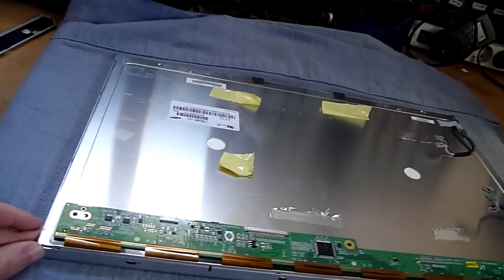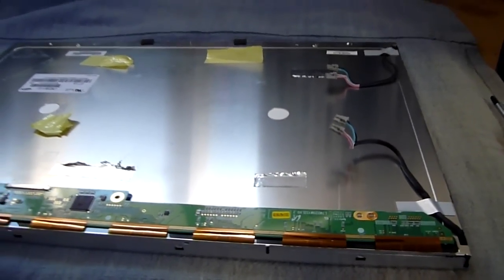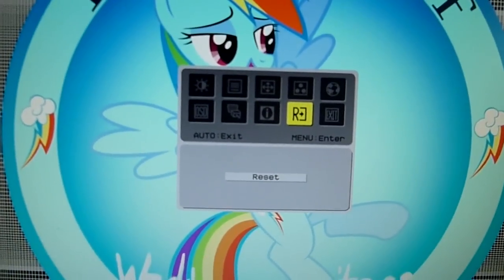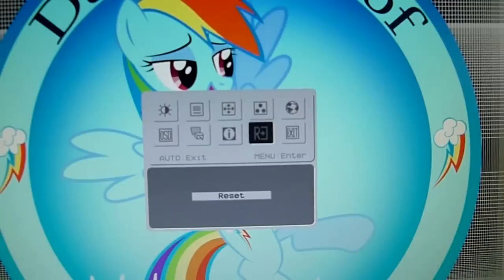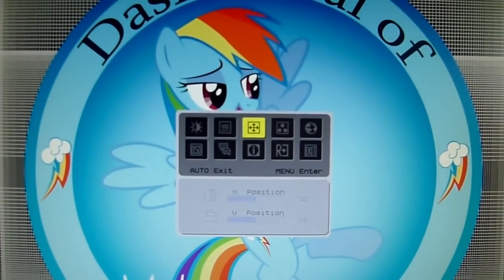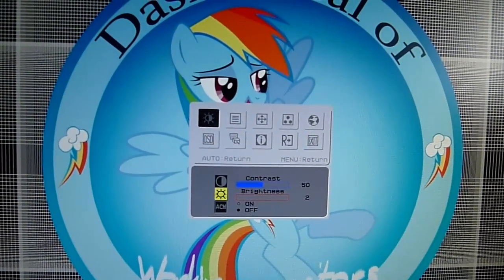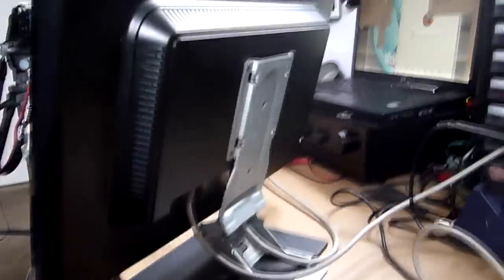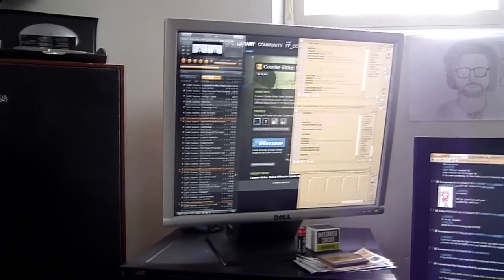Reviving an Acer X222W (surgery on a water damaged LCD panel)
This monitor spent probably several days out in the rain before I snagged it. I wish I'd filmed more of the actual panel disassembly, but it's such a delicate procedure that I simply forgot.